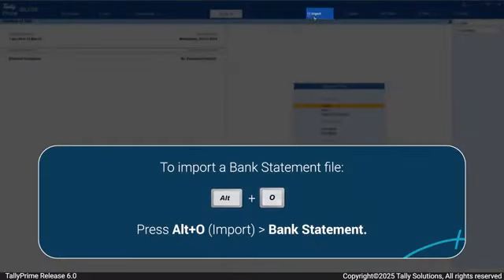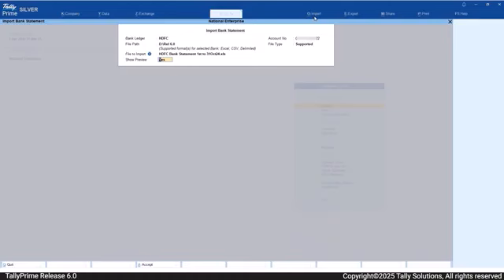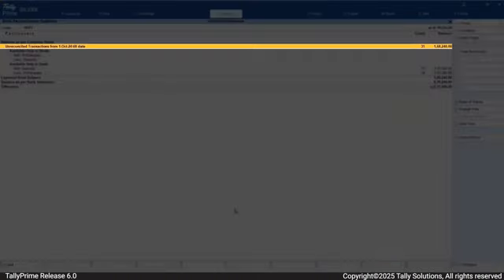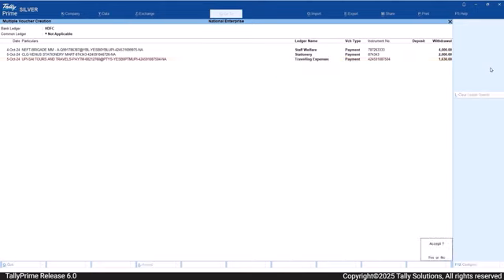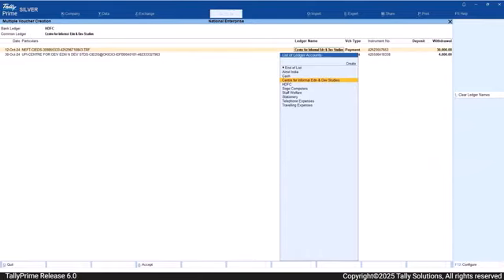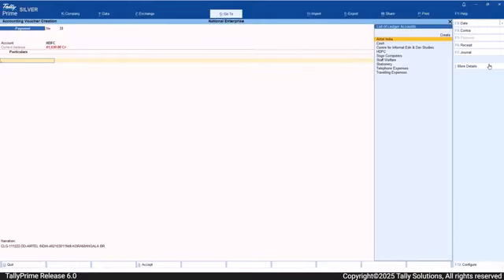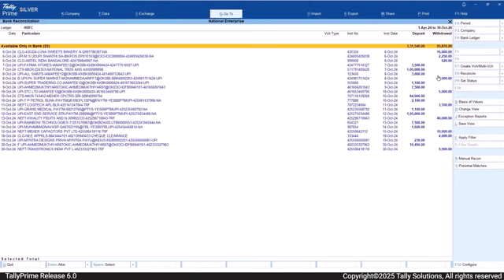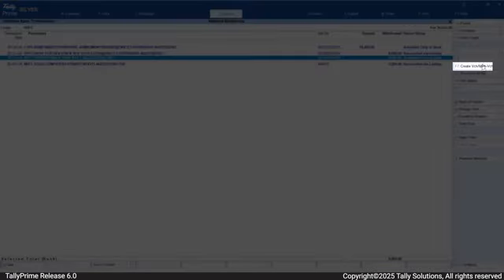HBS SOLUTIONS | How to Create Vouchers from Bank Statement in TallyPrime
TallyPrime Release 6.0 brings in a facility to create single, multiple and consolidated vouchers from an imported bank statement.

When you import a bank statement with entries that are not a part of your Company data, you can create vouchers using the entries in the bank statement.

In the Bank Reconciliation and Imported Bank Data reports, you can select multiple entries available only in the bank and create vouchers from those entries.

This video takes you through the process of voucher creation from bank statement.

The vouchers will be created as Optional, after which they are ready to be regularized and reconciled.

The video covers:
00:00 - Title
01:02 - Importing a Bank Statement
02:56 - Create Single/Multiple Vouchers
04:39 - Create Consolidated Voucher